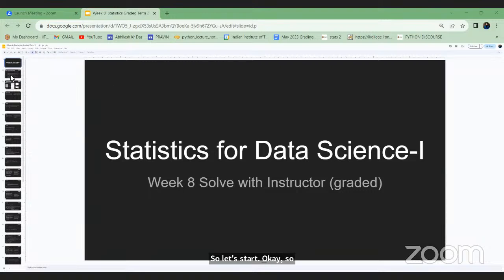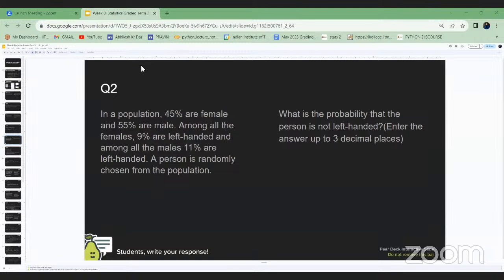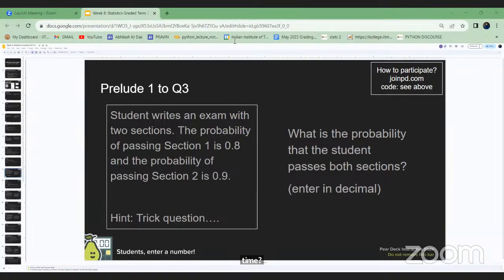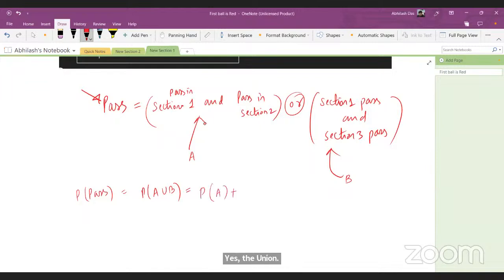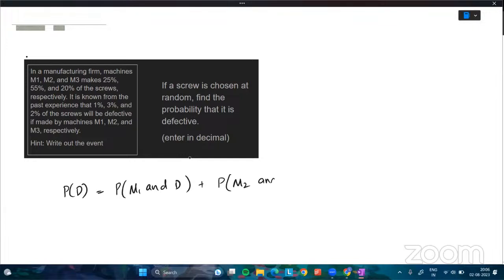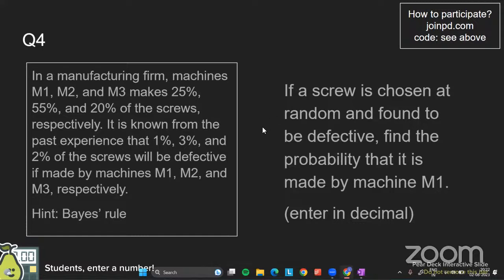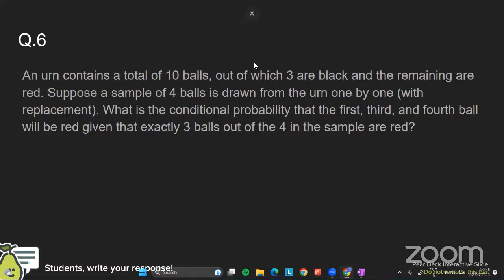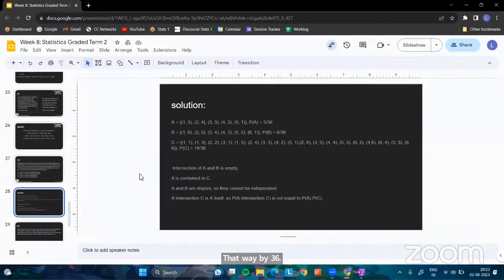Solve with Us - Week 8 (Statistics I)